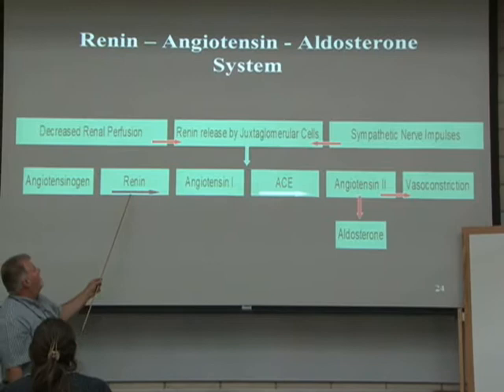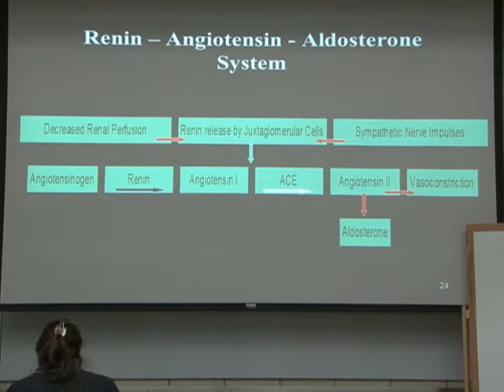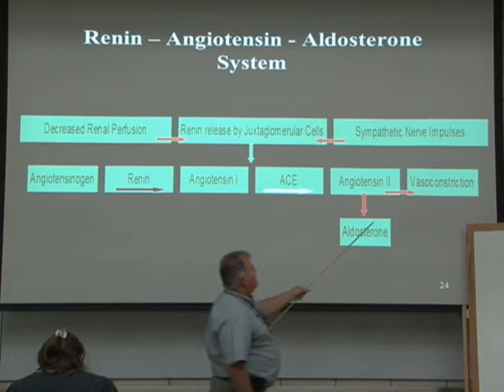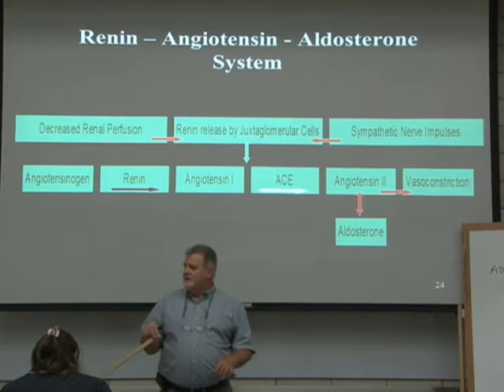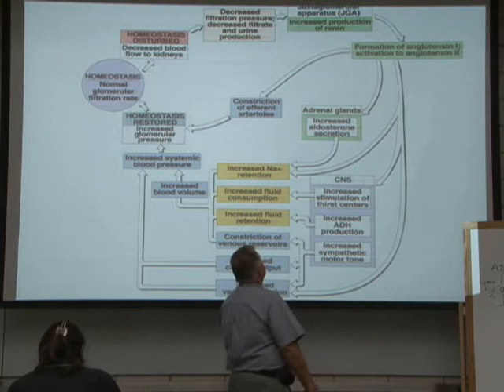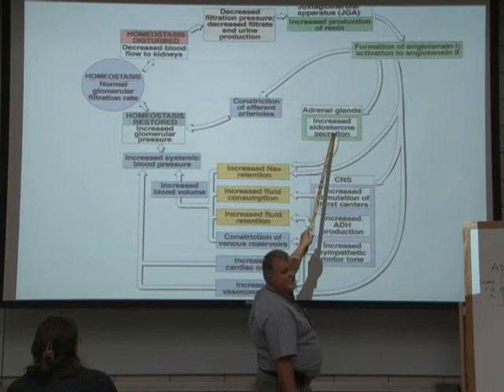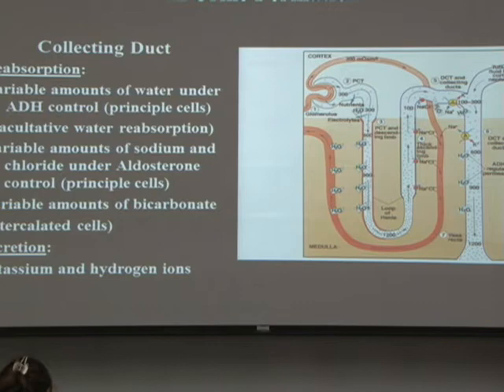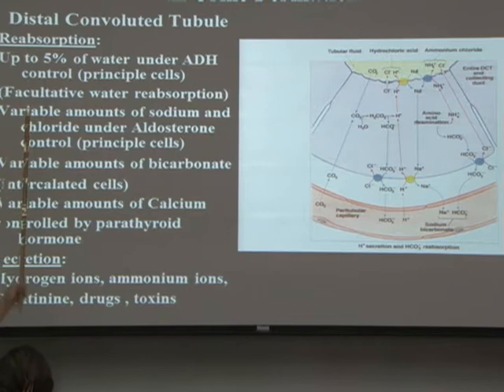A&P2 Unit 2 Lect 1 (pt 3) & Lecture 2 (part 1)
This video was produced by Prof. Gary Blevins and (Beldan4).  It was directed by YouTube user (Beldan4) at Spokane Falls Community College on 7/14/2011

[ Explore Expand Evolve ]